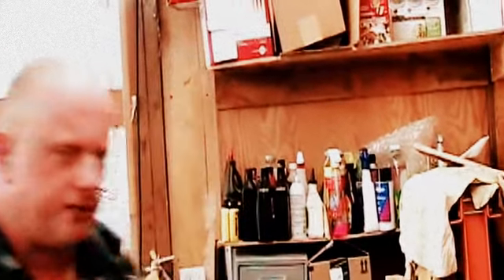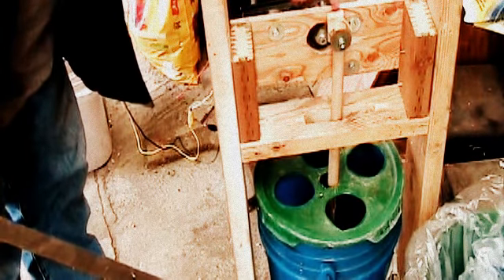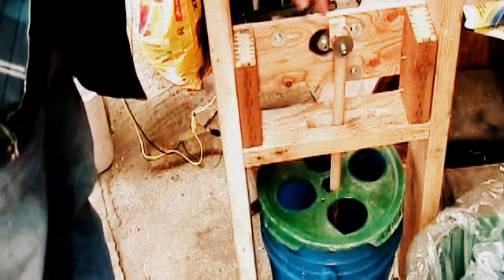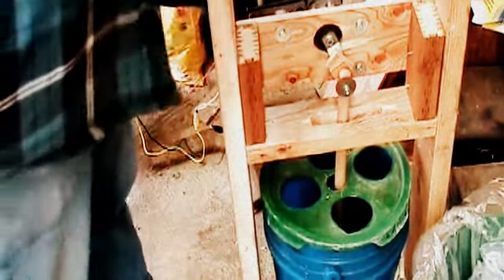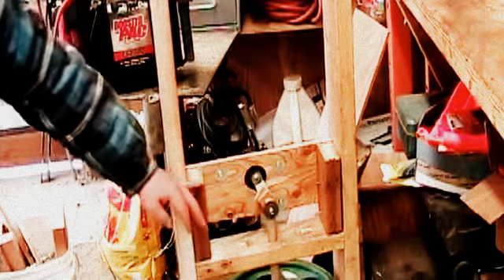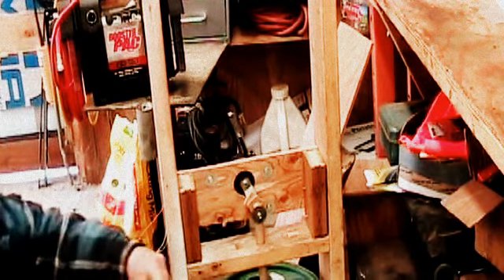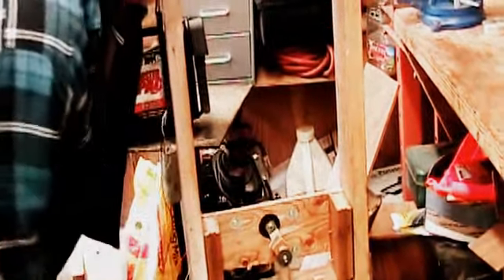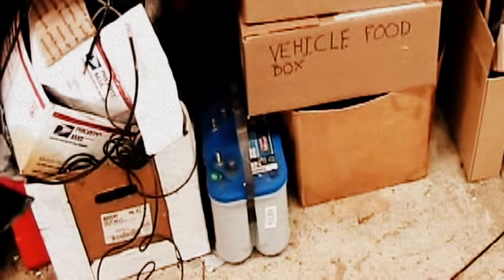12 Volt Washing Machine